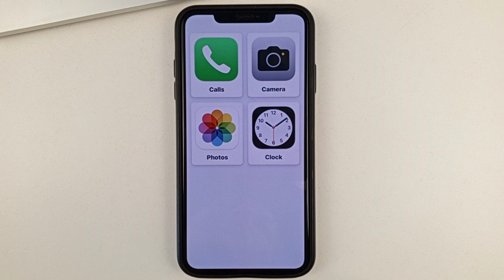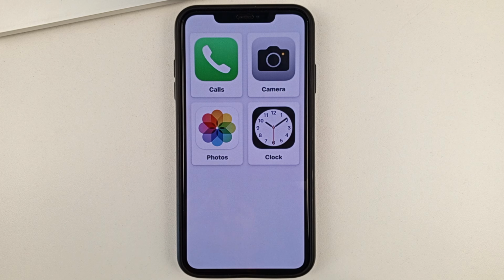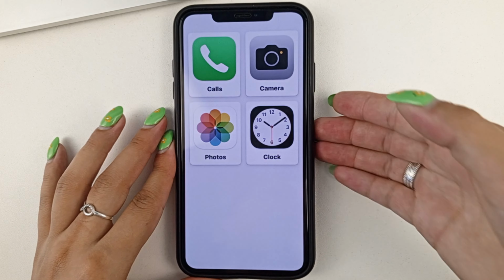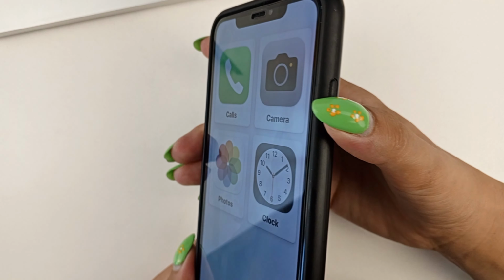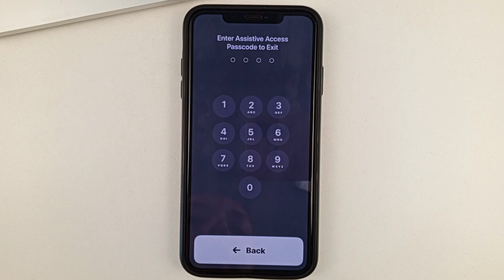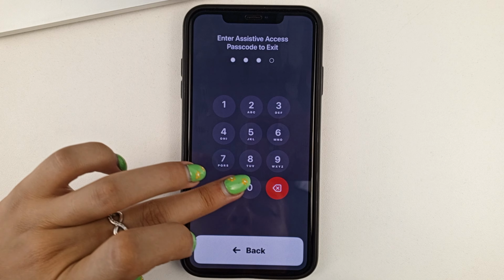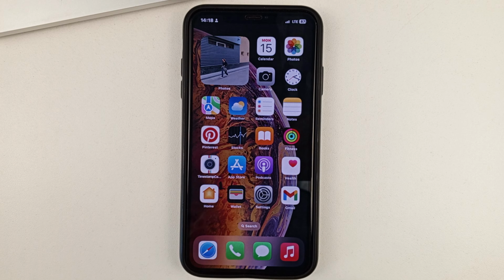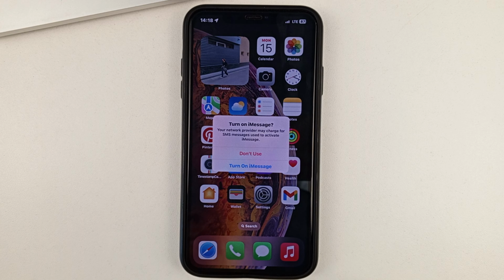How To Disable Assistive Access On iPhone - Full Guide